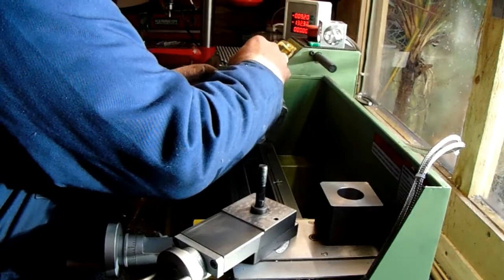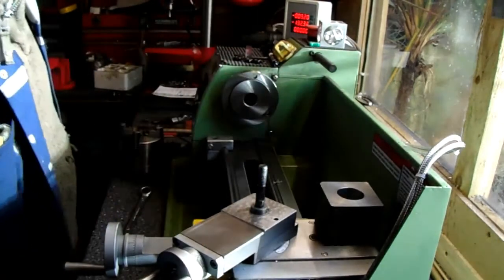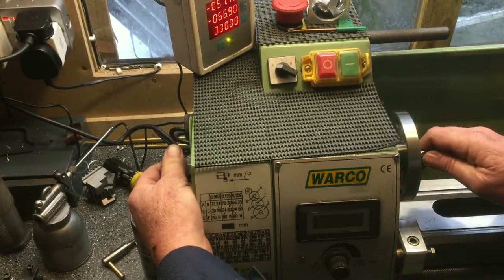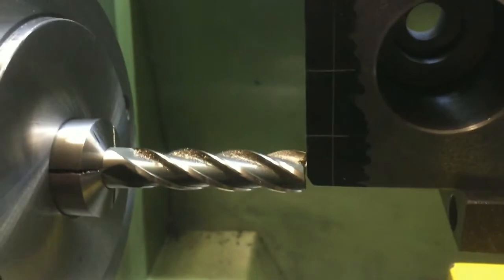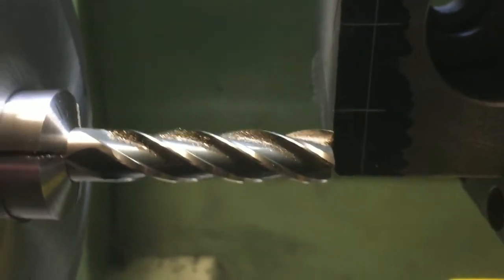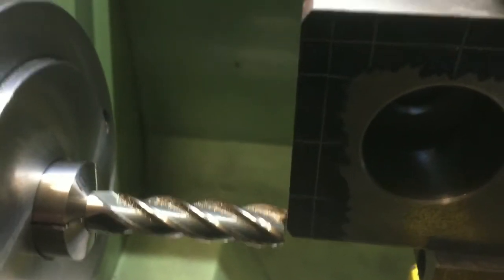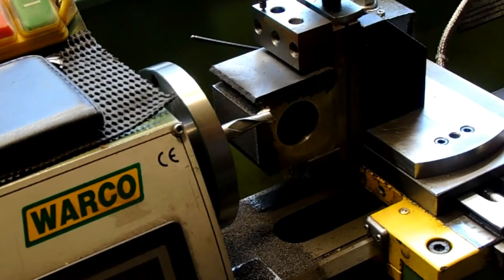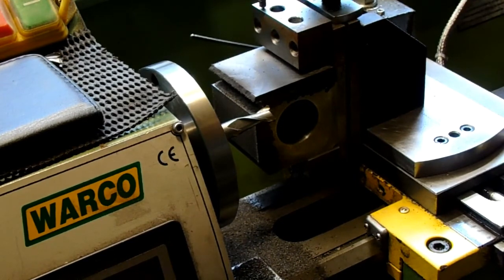WARCO LATHE Shop made quick change tool post part 5